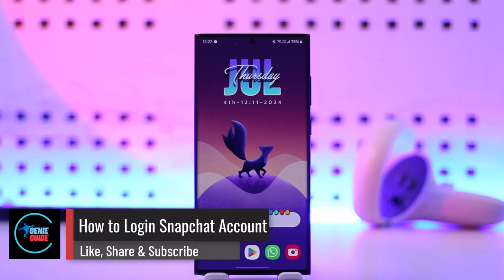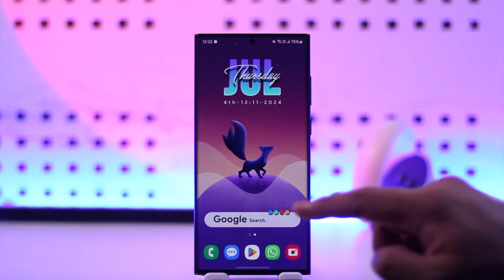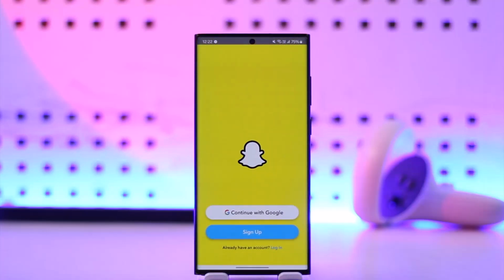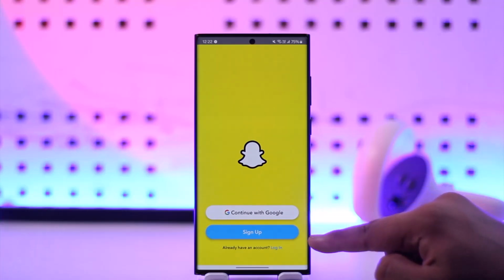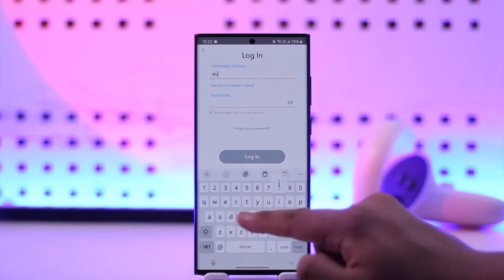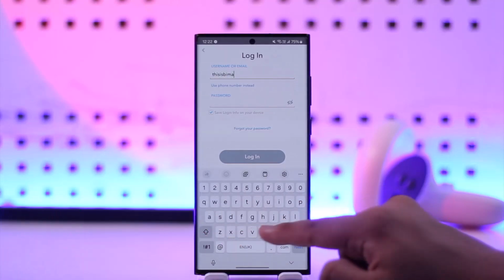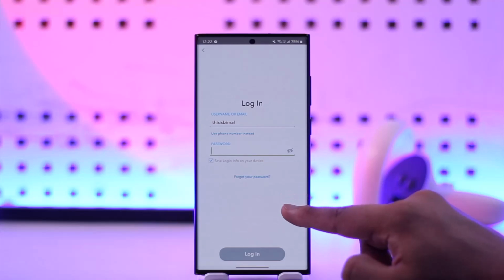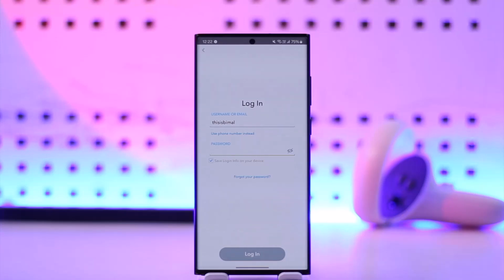How To Login Snapchat Account - Snapchat App Login !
This video demonstrates how to log into your Snapchat account on the mobile app. The tutorial provides instructions for both new and existing users, including how to create an account, log in using your username or email and password, and reset a forgotten password.

Chapters:
0:00 Introduction
0:14 Entering Username or Email
0:28 Entering Password
0:34 Forgot Password Option
0:44 Conclusion